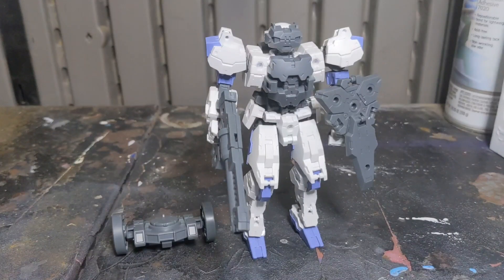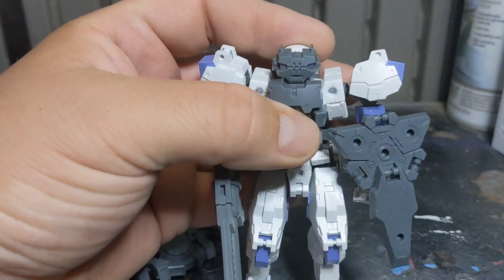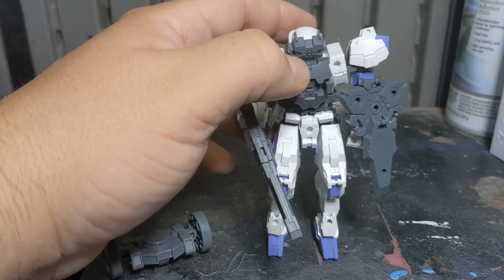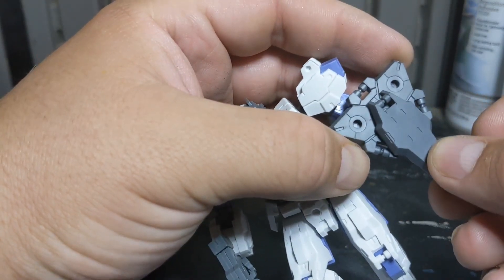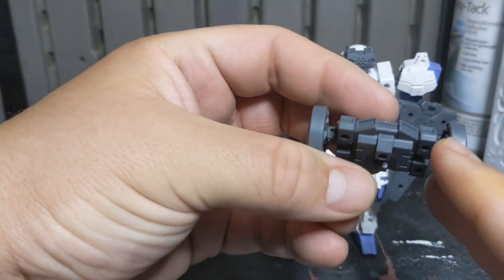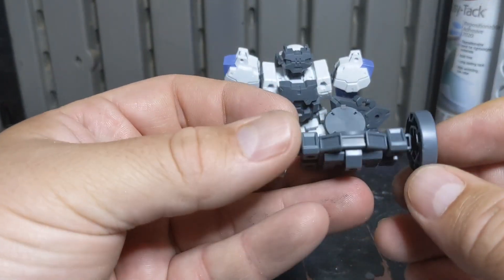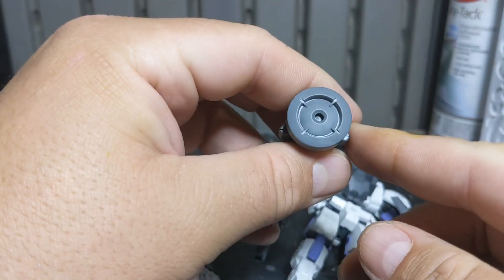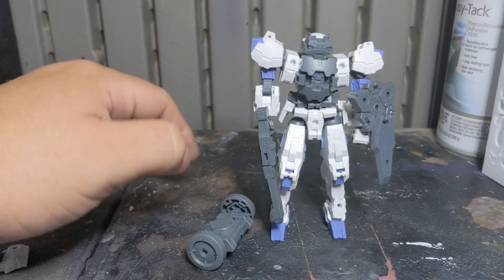Grab yourself another pack of option parts! OP-25 Spy Drone Rabiot exclusive, Light gray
This set has such interesting aspects.  The face plate and chest piece are exceptional, and the Roy Roy is awesome, the wheels are a little lackluster but I still love them.

Overall, this set is a win and I highly recommend it!

Take a look at my video anyway, I am quite fond of talking and hope I can show you something you may have missed!